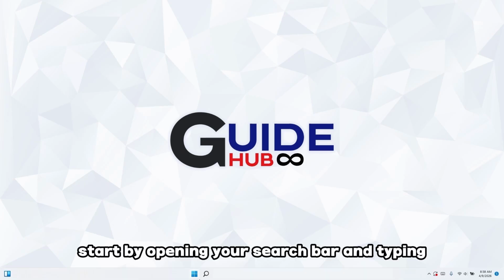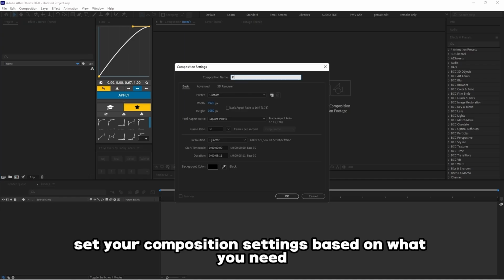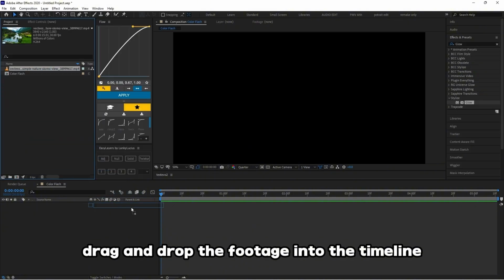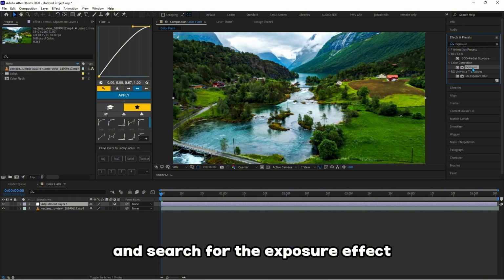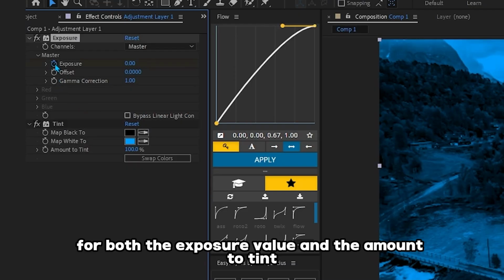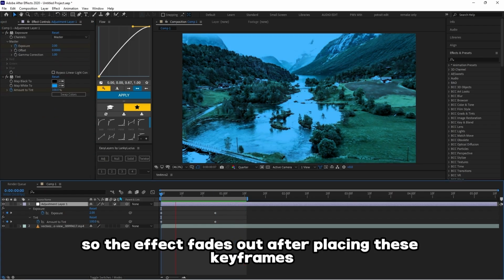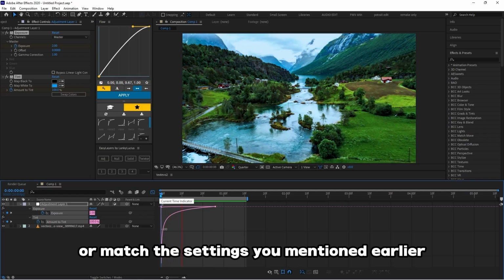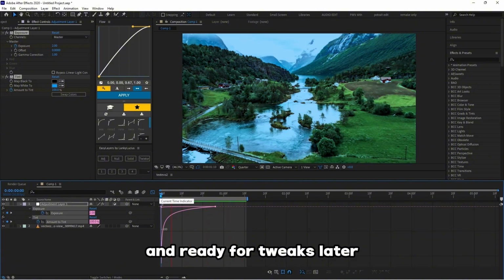How To Make a Color Flash Effect in After Effects (𝟮𝟬𝟮𝟲) | 100% WORKS | NO Yapping | FAST & EASY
(2026) Learn How To Make a Color Flash Effect in After Effects in this video (NO YAPPING + 100% WORKS!) | EASY FULL GUIDE, Everything You Need To Know! | Make a Color Flash Effect in After Effects